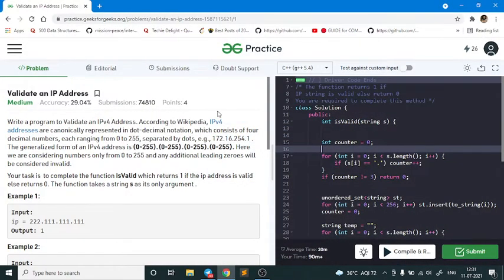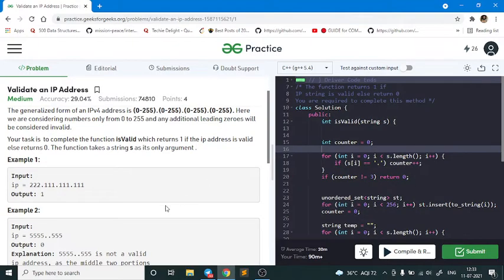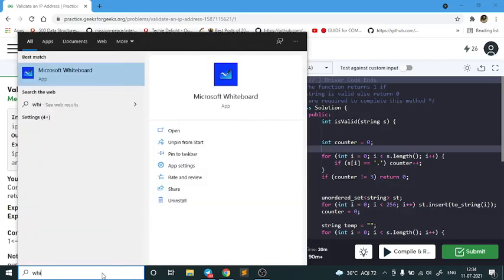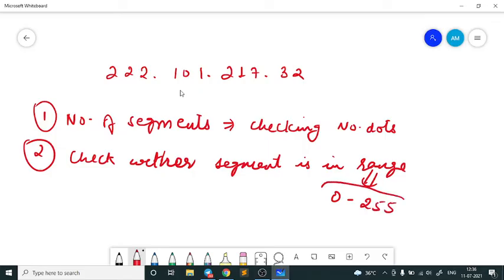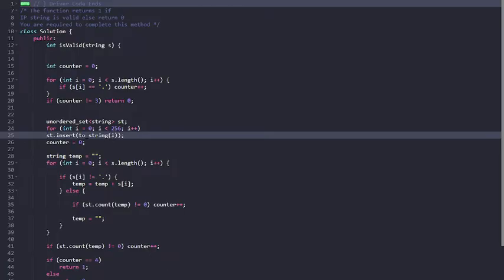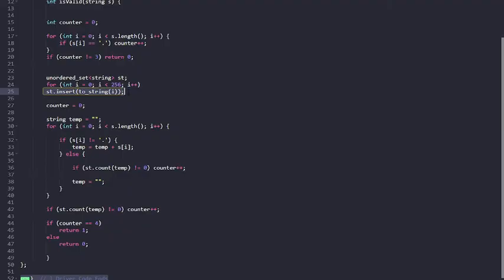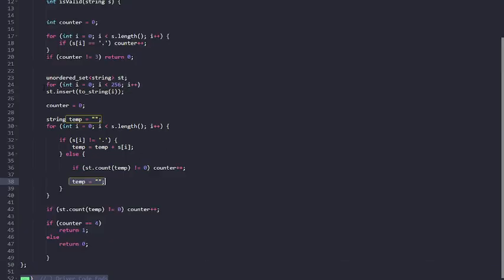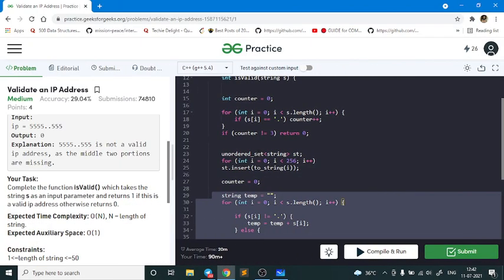Validate an IP Address | Problem of the Day - 10/07/21 | Dhananjay Mishra